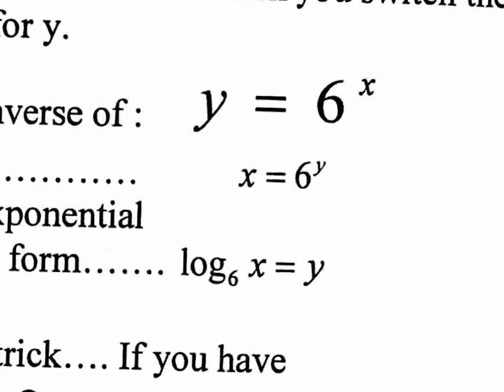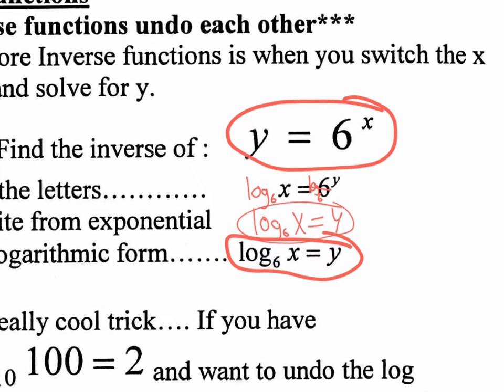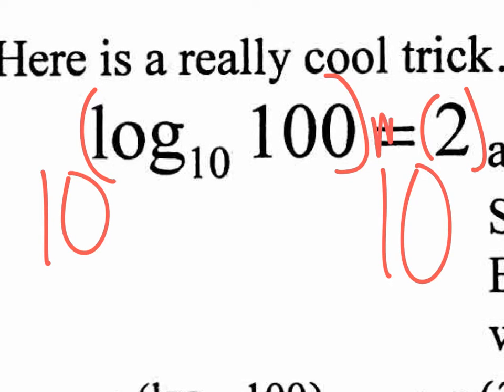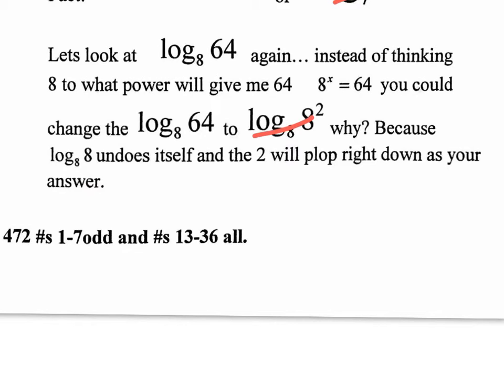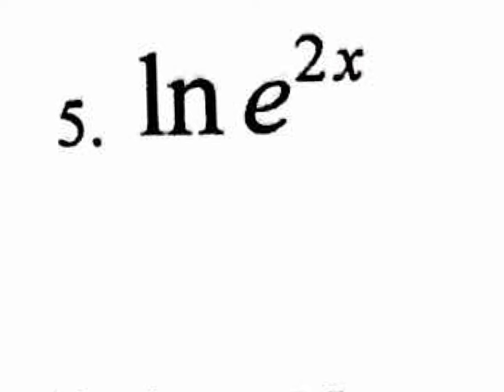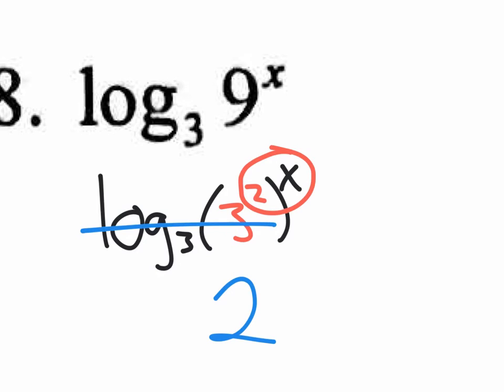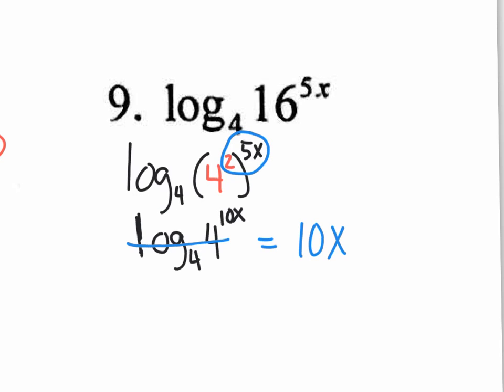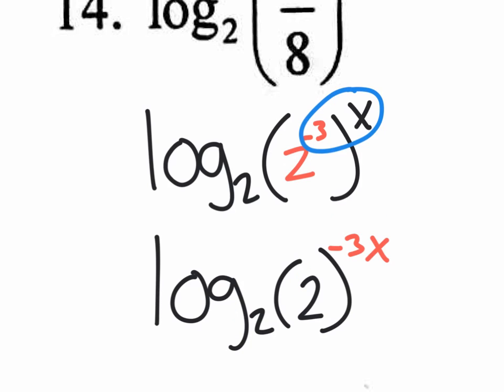7.3 logs video 3 algebra 2